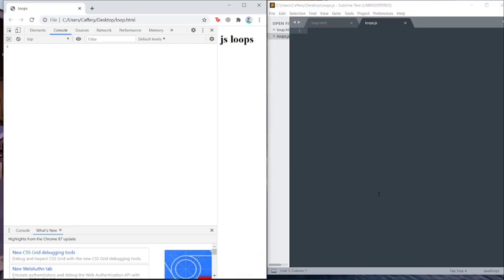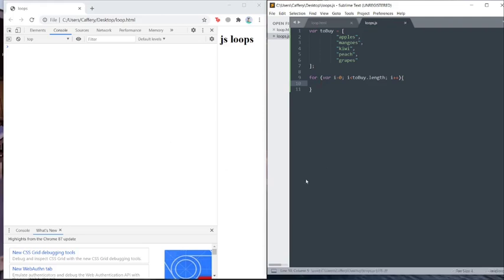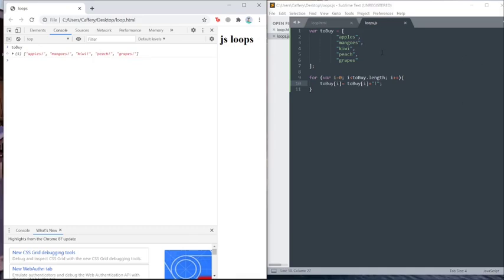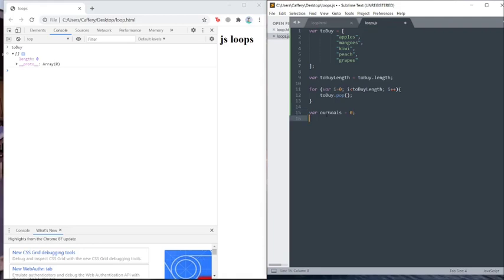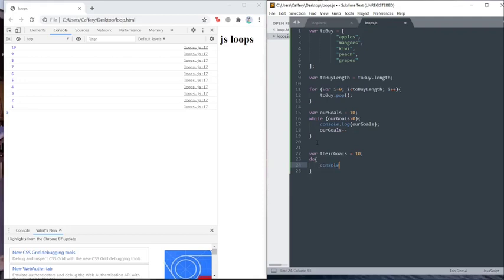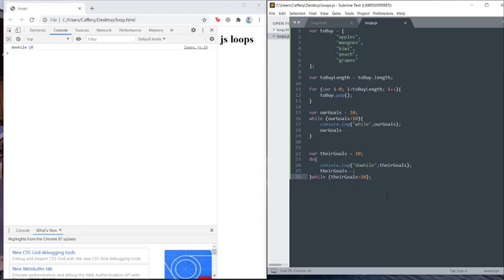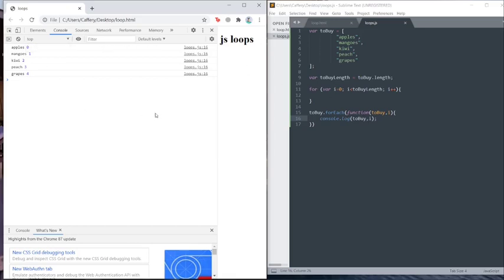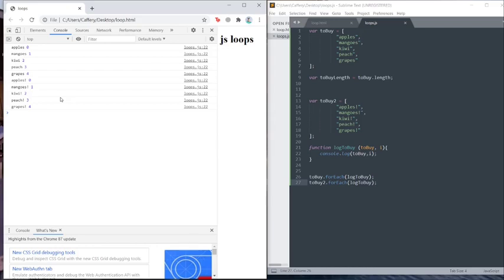javascript loops #14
lets learn about while,for,do while and for each loops